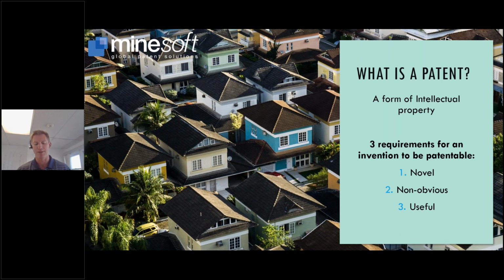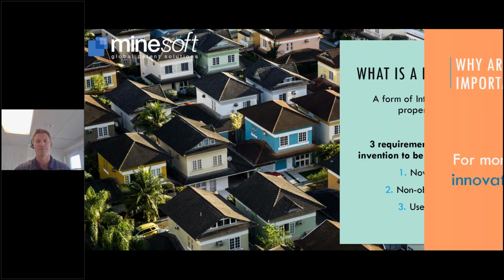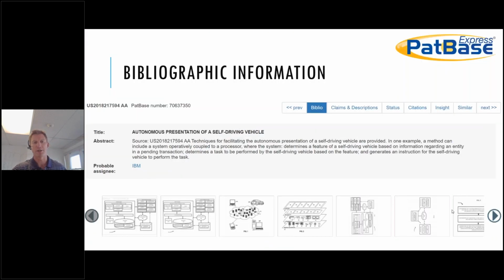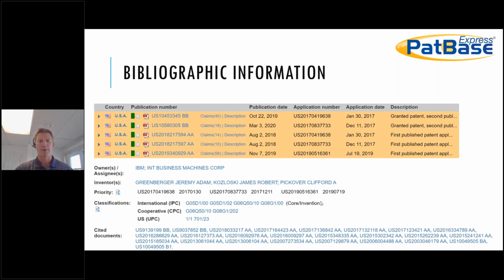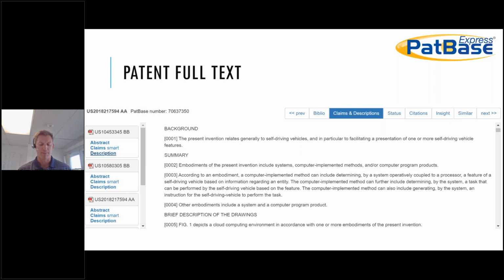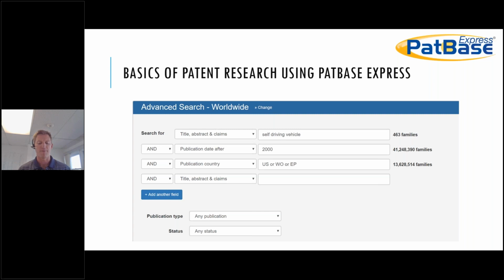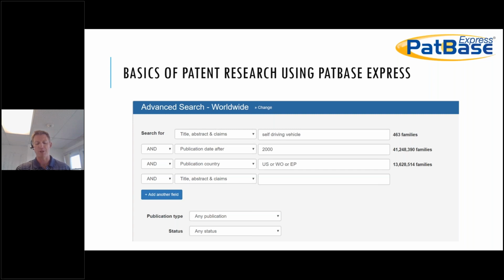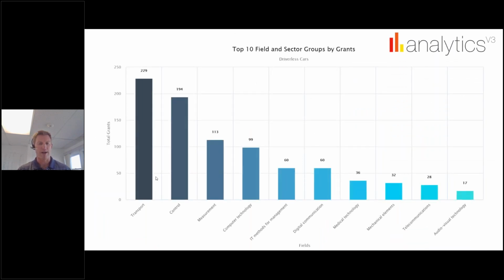Why are patents important for R&D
Many R&D professionals overlook the importance of doing patent research before starting projects, exposing them to threats from disruptive innovators, competitors and wasted time, money and effort. Minesoft’s webinar on “Why are patents important to R&D?” will shine a light on this transformative research strategy that ensures you are ahead of the curve and armed with know-how.

Minesoft's Ken Ropke and Kevin Spahr, will answer some key questions:
1. What is a patent?
2. Why are patents important to R&D?
3. How is a patent structured? and
4. How to search for patents in PatBase Express?

Presenters:
Ken Ropke, Minesoft
Kevin Spahr, Minesoft